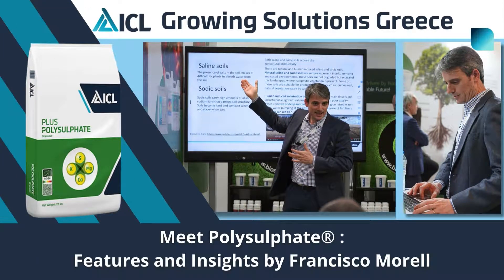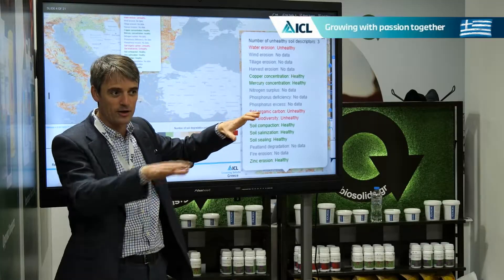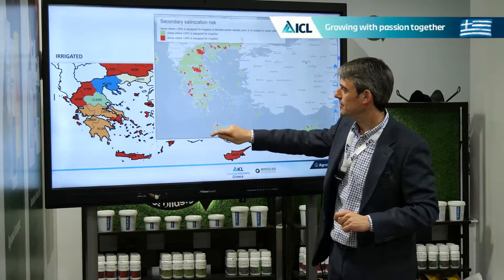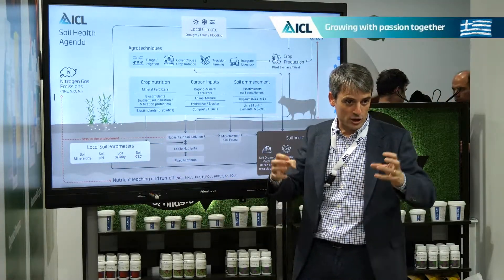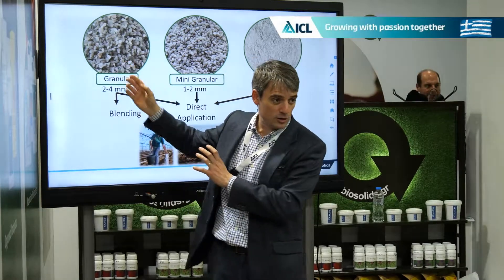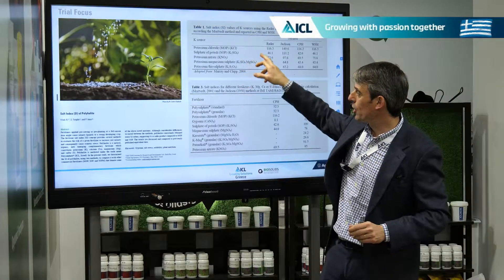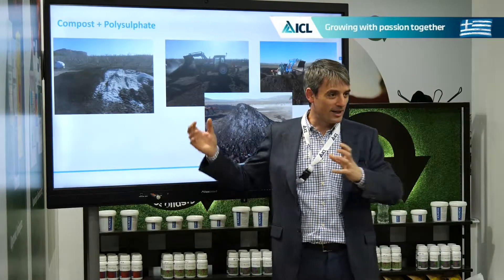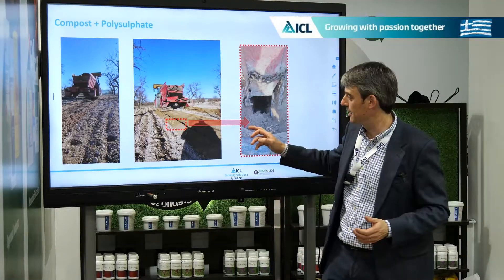Meet Polysulphate®: Features and Insights by Francisco Morell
At the Agrotica Exhibition 2024, Francisco Morell, Agronomy Lead at ICL Growing Solutions, presented an eye-opening perspective on the vital role of soil health in sustainable agriculture. He guided attendees through the intricate details of soil degradation processes such as salinization, erosion, and compaction.

Francisco highlighted critical issues, such as Mediterranean regions facing water erosion and the general decline in soil fertility. His expertise shed light on human-induced salinization and the strategic use of products like Polysulphate® to combat these challenges effectively.

ICL's vision for soil health extends beyond just amendments; it encompasses a holistic management strategy aiming to maintain optimal soil conditions for plant growth and water retention. Polysulphate® 's role in this strategy is pivotal, offering a low-salinity, nutrient-rich solution conducive to healthier crops and soils.